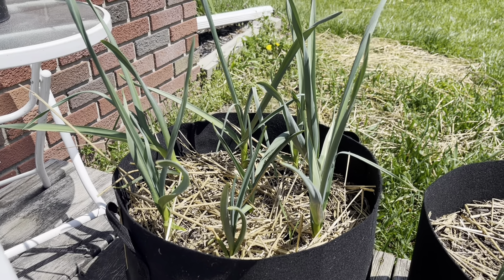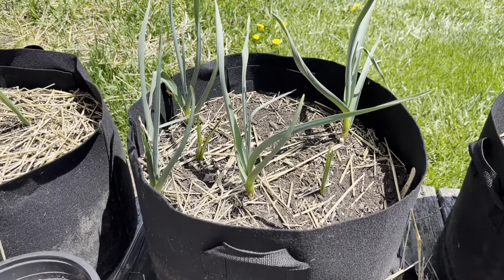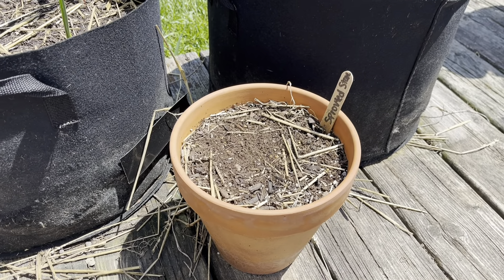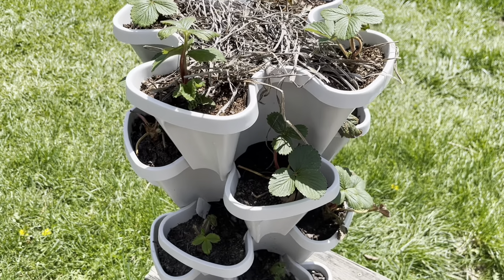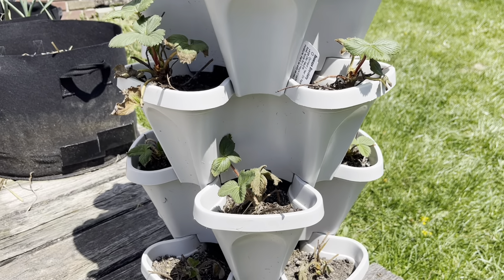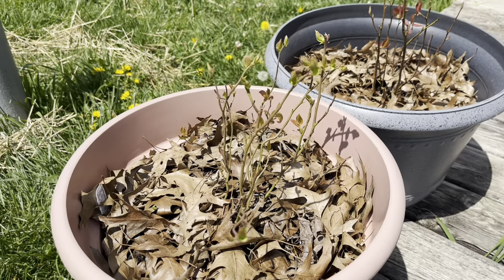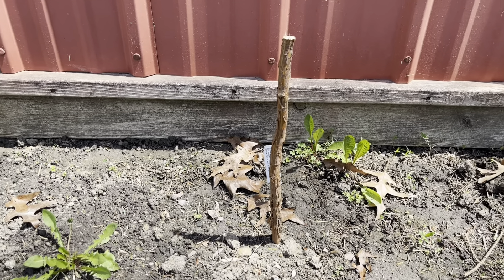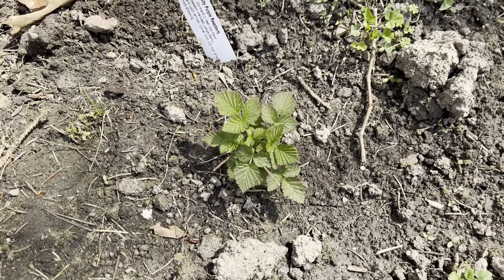Garden Update: Berries & Garlic!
Things are growing well - check out the garden update containing garlic and berries!